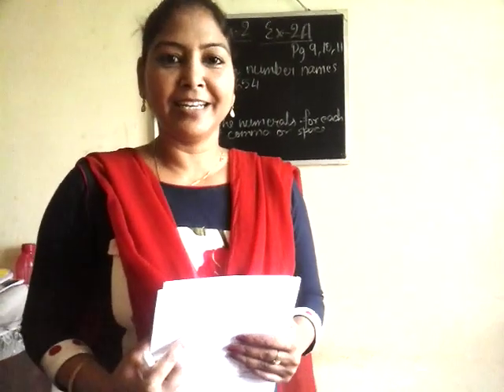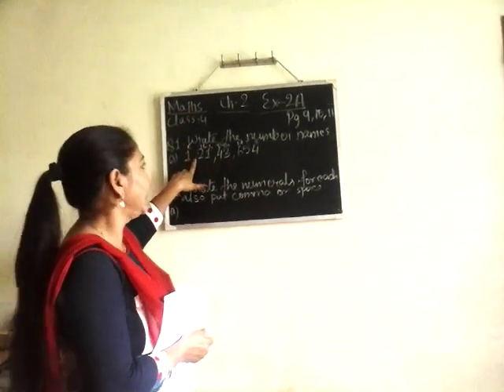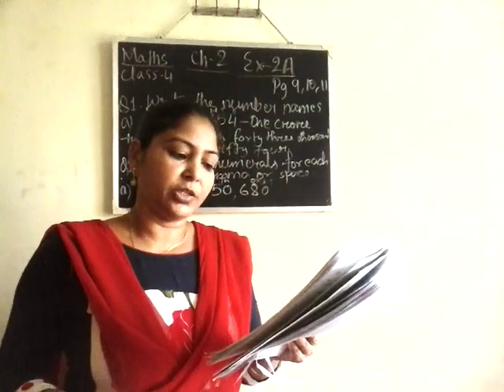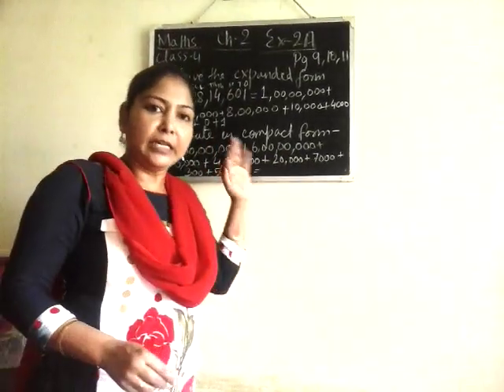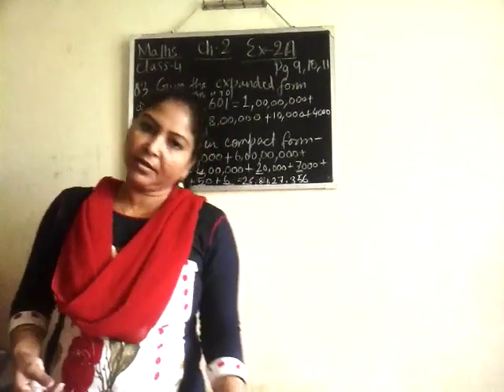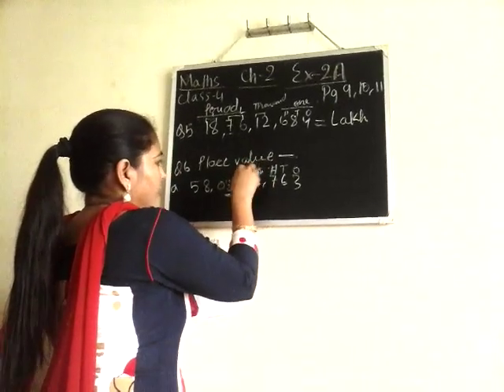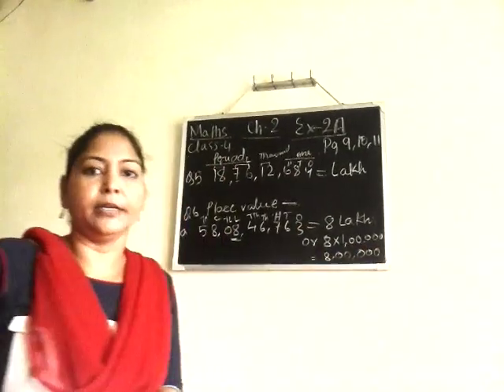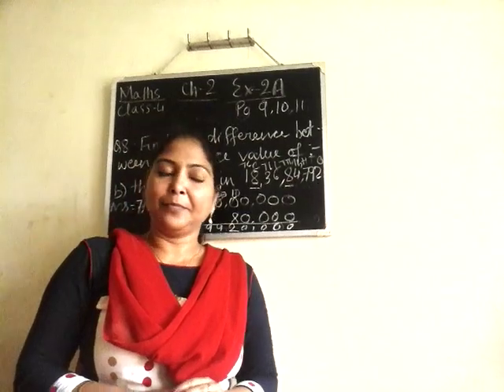STD-4_Maths (Part-1)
Ch-2 (Ex-2A Q No. 1-8 explained)